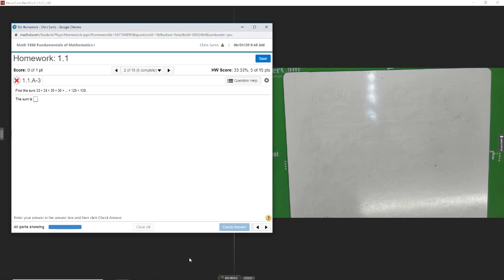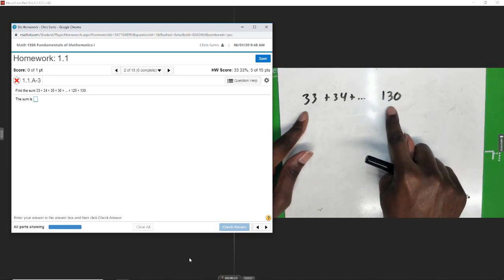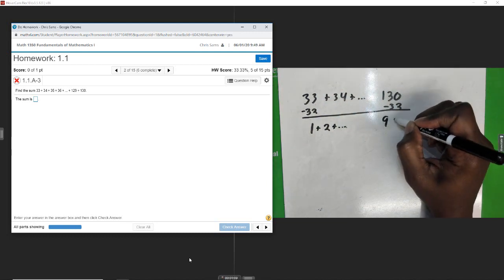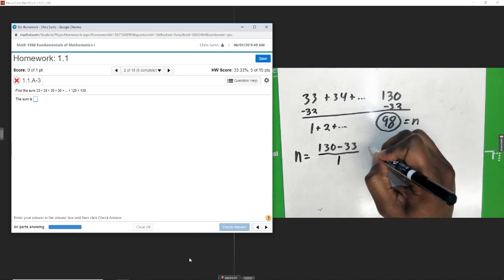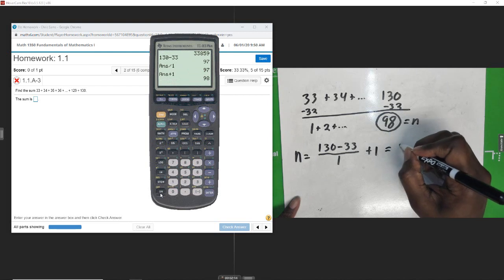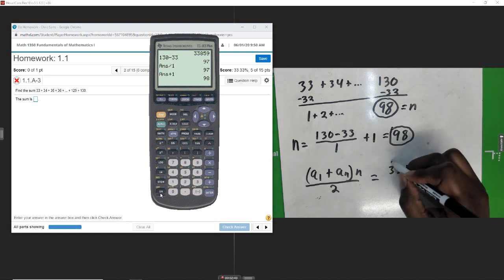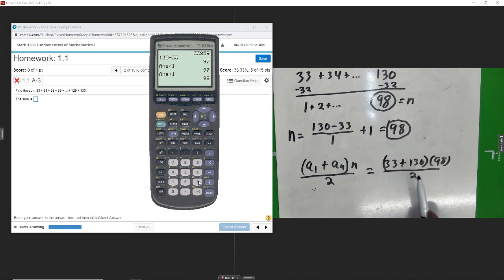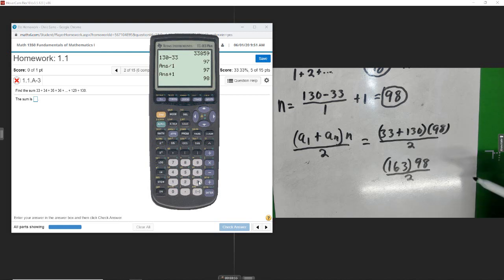Fund of Math 1 1 2